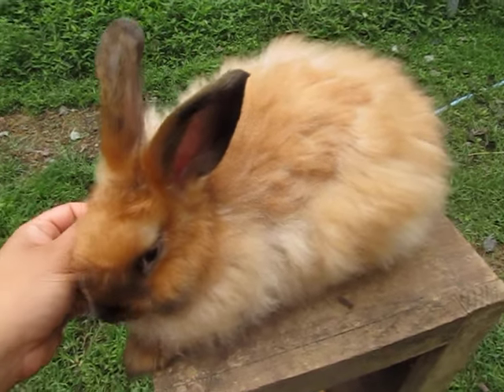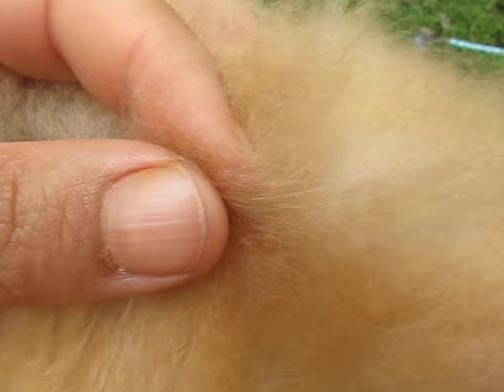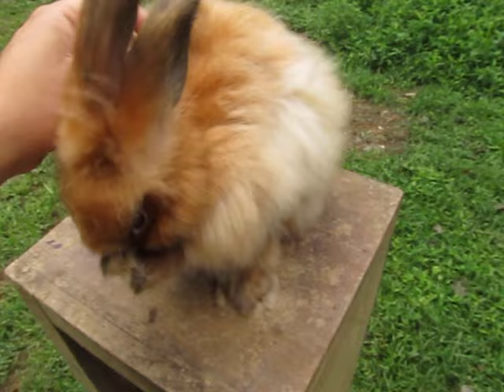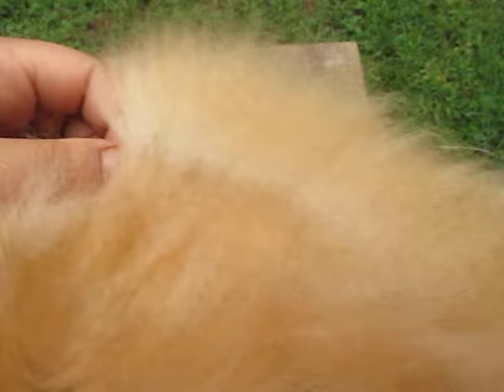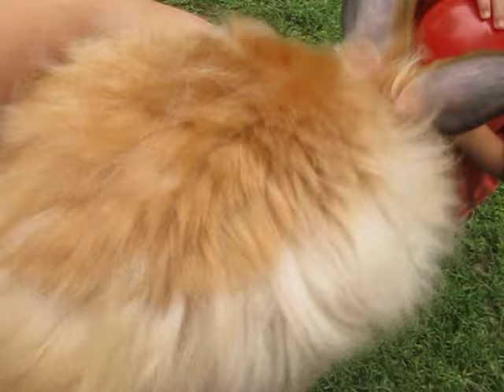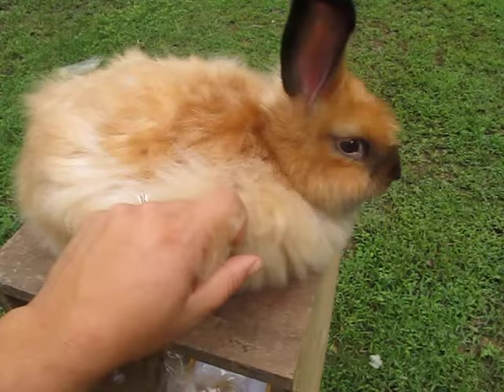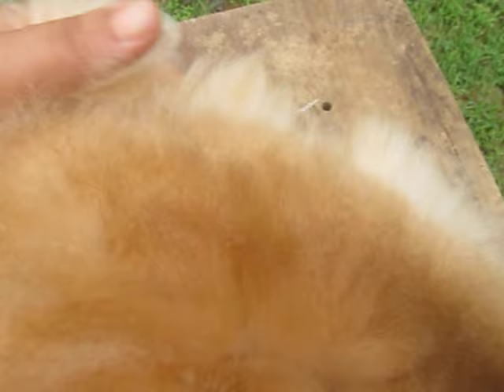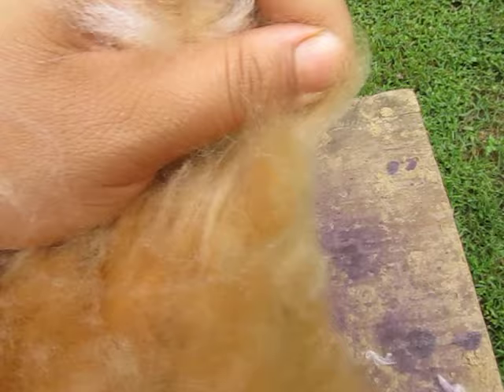How I Pluck My Angora Rabbits